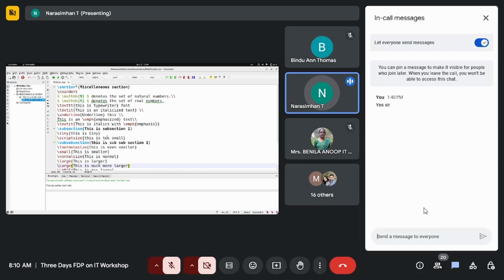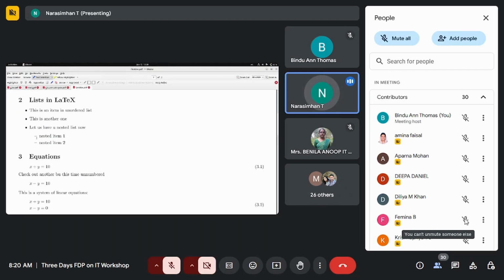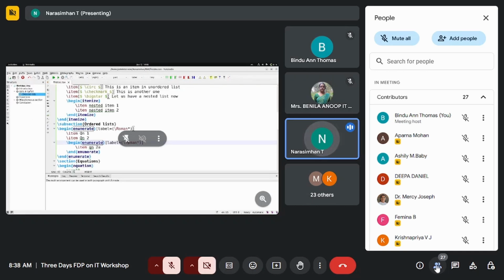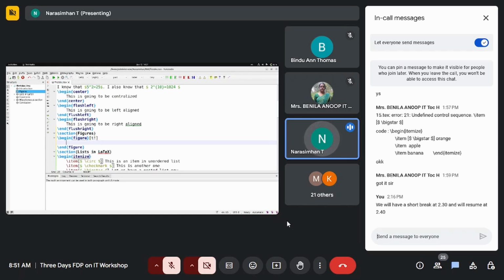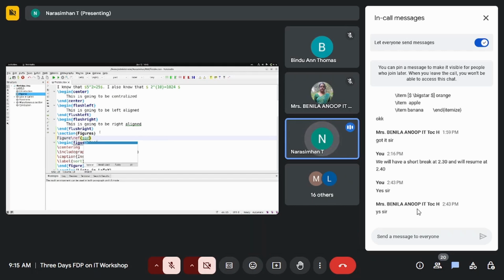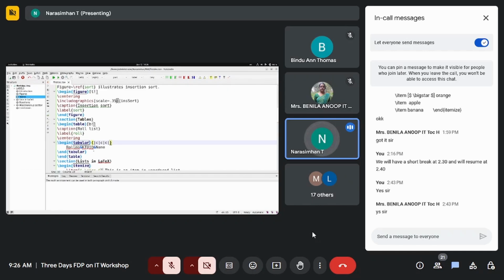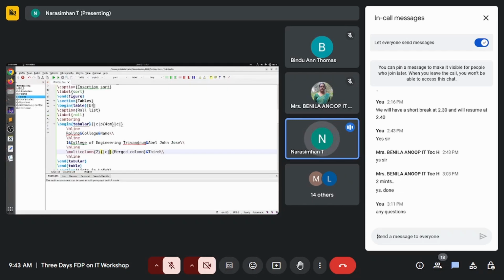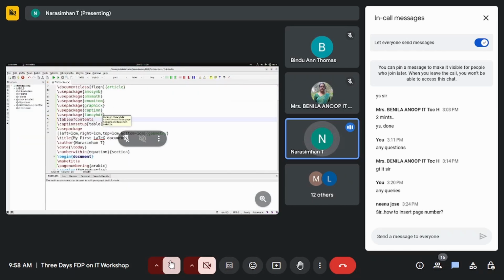LaTex Session 2 - 3 Days Online FDP on IT Workshop (GXESL208 KTU 2024 Scheme) | STIST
Day 2, Session 2 of the 3-Day Online Faculty Development Program on the IT Workshop (GXESL208 KTU 2024 Scheme) with Mr. Narasimhan T. is a continuation of where we left off on Day 1, focusing on LaTeX for creating professional documents and mastering formatting tools to enhance your academic and research writing skills.